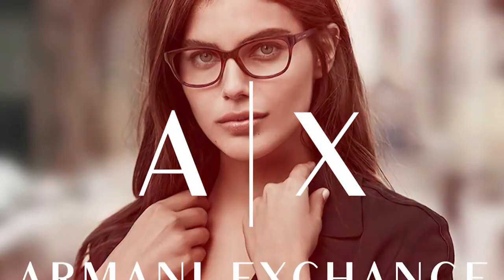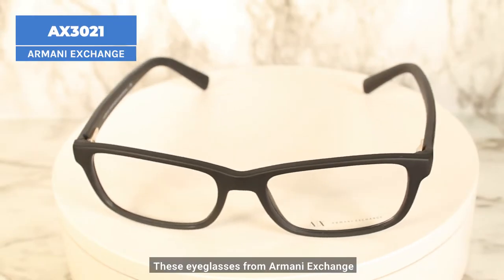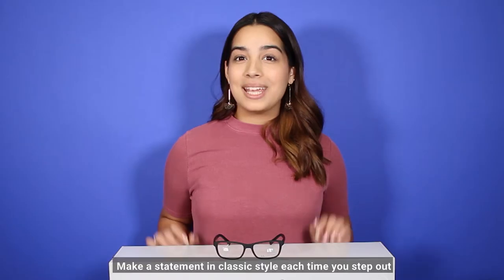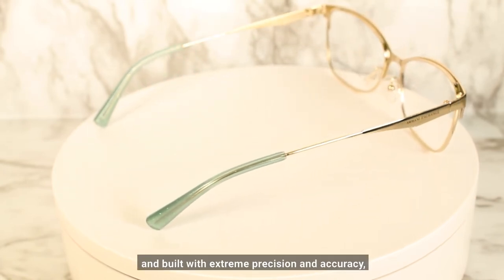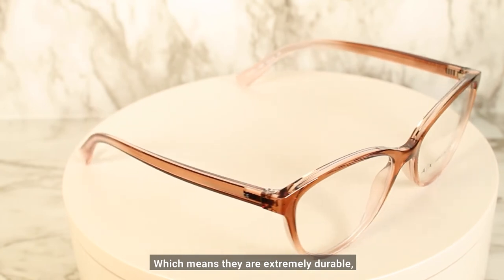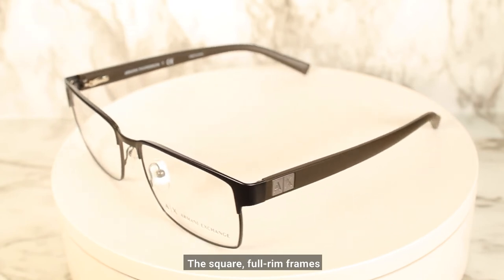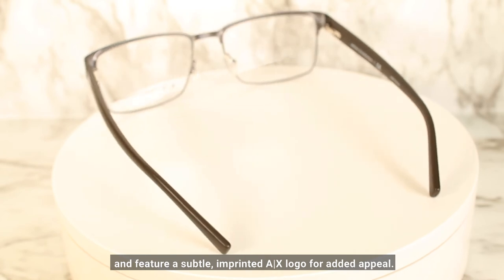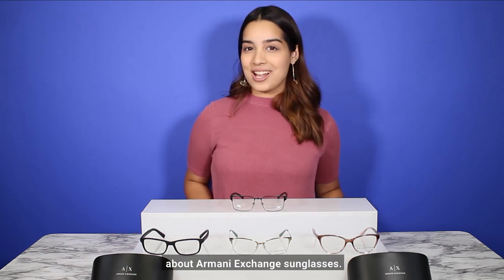Armani Exchange Glasses for Women | Safety Gear Pro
SHOP ARMANI EXCHANGE Eyeglasses

0:00 Intro
0:36 AX3021
1:21 AX1040
1:55 AX3053
2:24 AX1019
3:07 Pricing